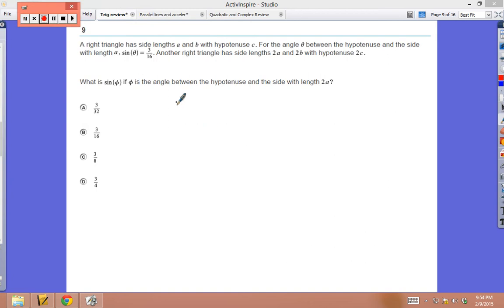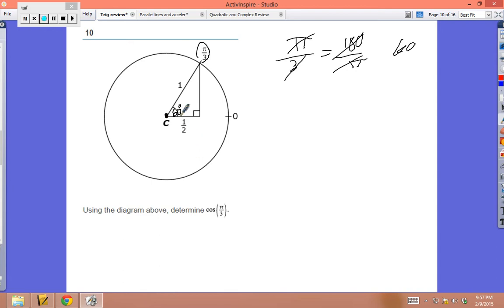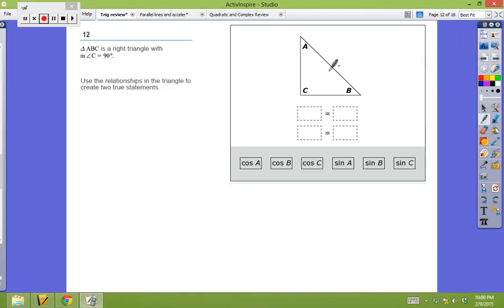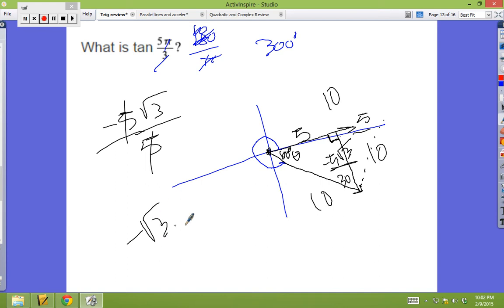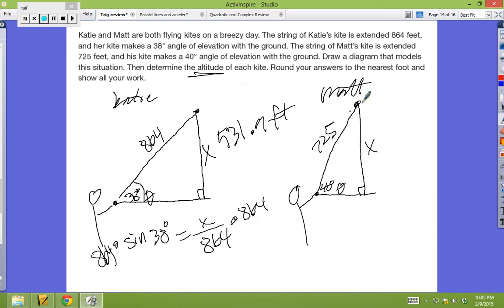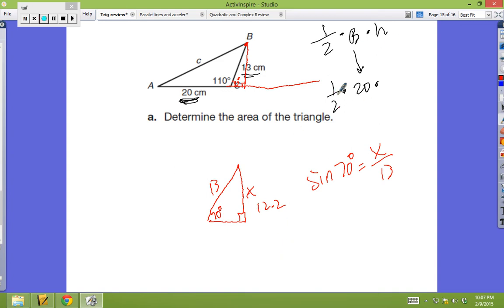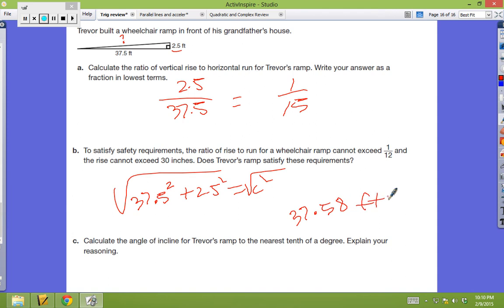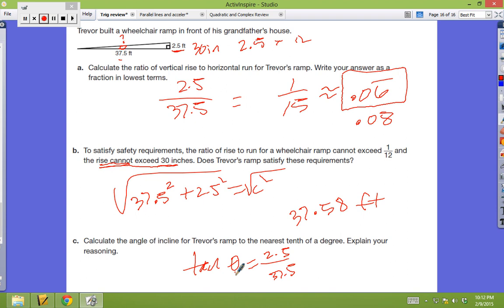Trig Review part 2